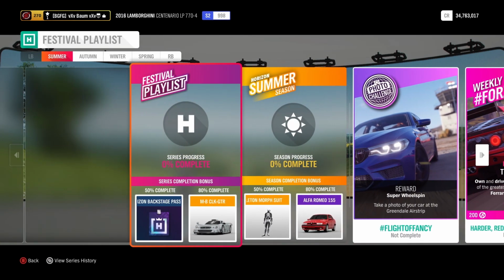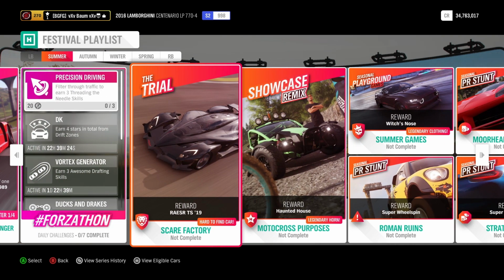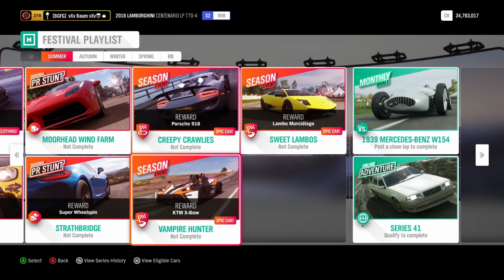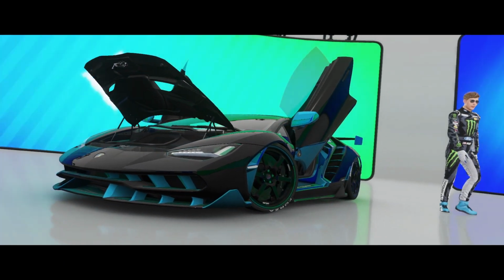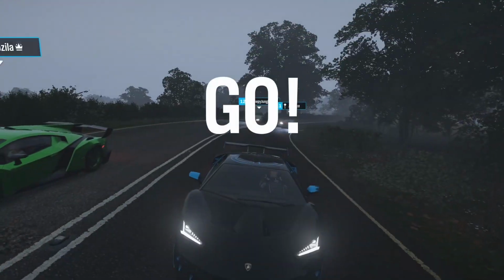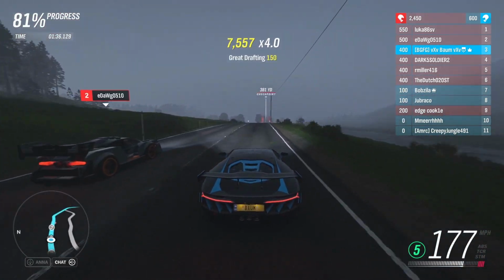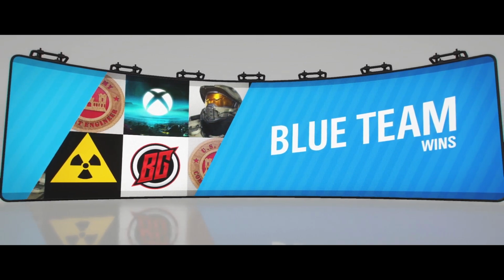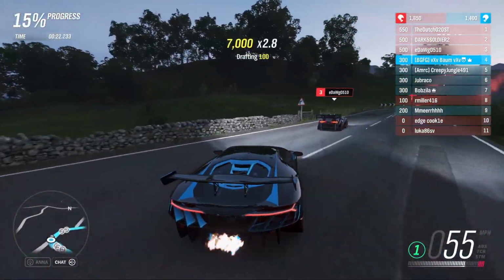Forza Horizon 4 How to Unlock the RAESR Tachyon Speed (Scare Factory Summer Trial Event)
Unlocking the RAESR Tachyon Speed in the last Summer season of Forza Horizon 4 before Horizon 5 is release!

Scare Factory Seasonal Street Scene Trial Even
Class Restriction: S2 998 - Hypercars